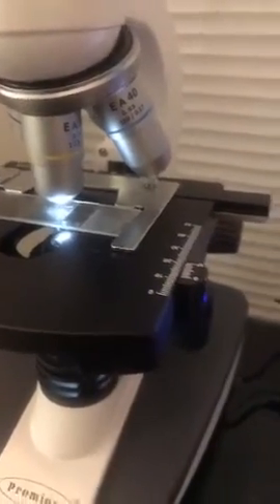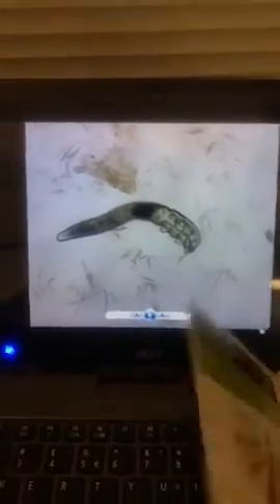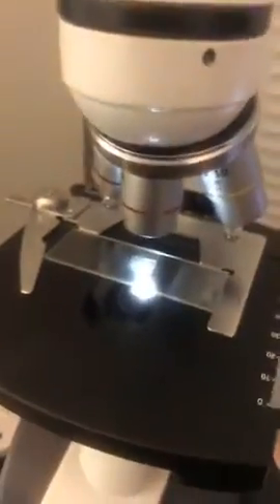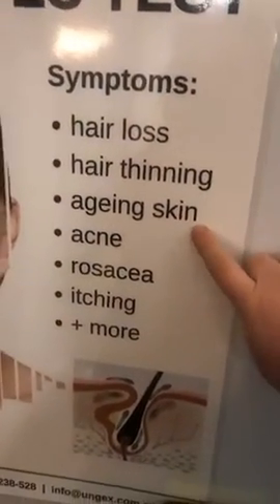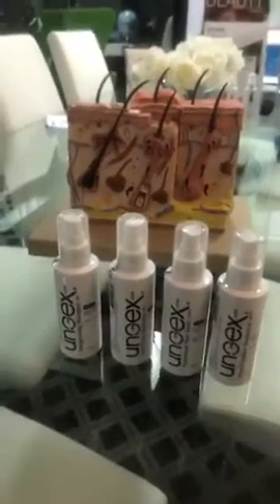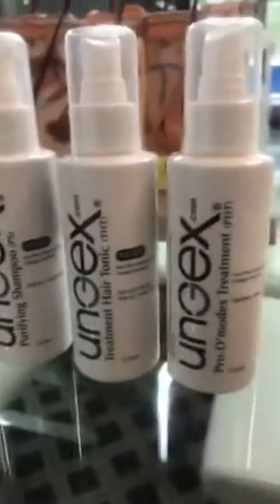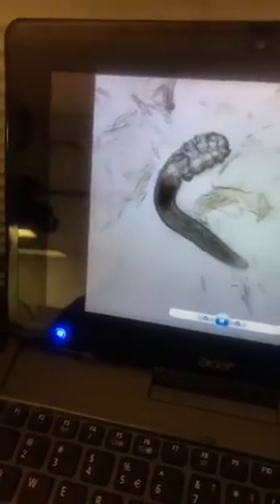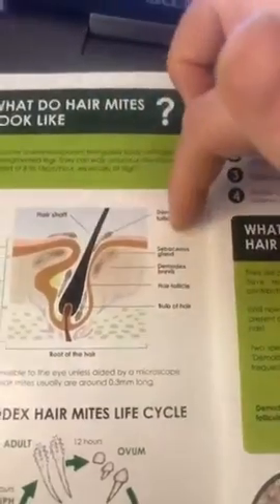Live Demodex Mites Test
Skin problems? Watch This Live Demodex Test Now.

Demodex mites on our skin!

Demodex folliculorum and brevis have been recognised for over a century and several decades ago were already noted to be associated with most skin issues including Blepharitis.

They are found especially on the face and eyelashes with Demodex folliculorum inhabiting the lash follicle and Demodex brevis living deeper in the sebaceous glands.

Studies show the Demodex hair mites to be associated with numerous types of skin complications, for example the mites have been identified as a leading contributor to hair loss, aging skin, rough skin, wide pores, red nose, pimples, acne, rosacea, freckles, spots, fine wrinkles, atopic dermatitis, itching, dermatosis, rash, discoloration on the face and other skin conditions.

UNGEX PTY LTD
Suite 1510/530 Little Collins St,
Melbourne VIC 3000 Australia
Australia Toll Free: 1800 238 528